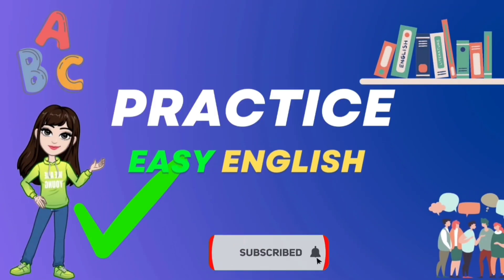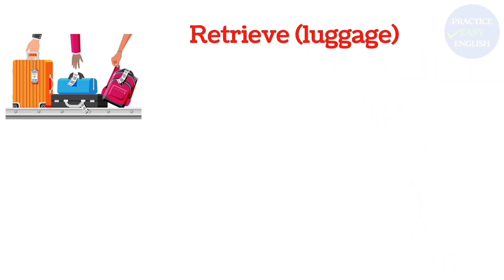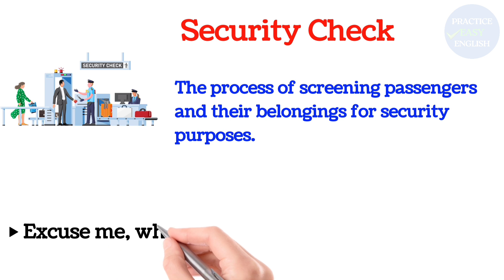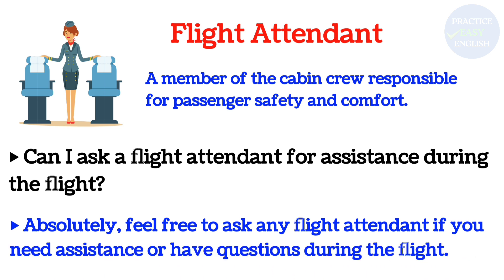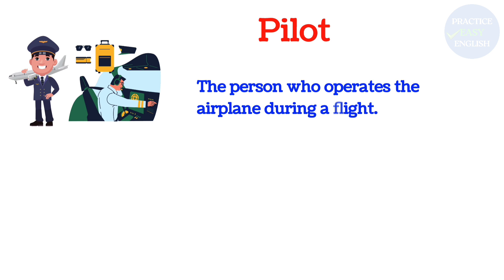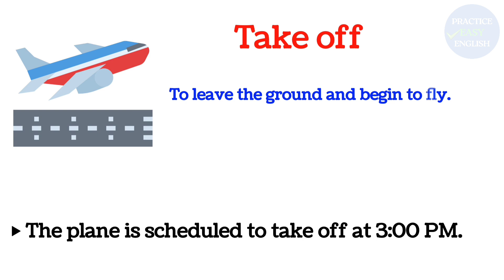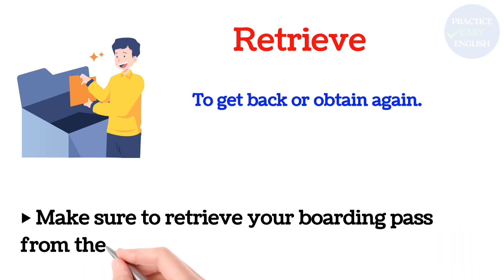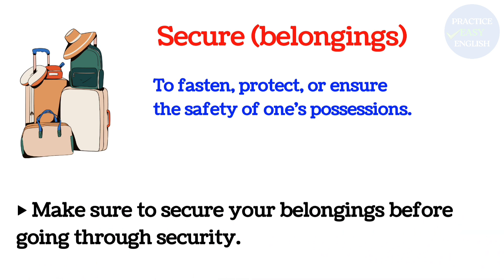English Vocabulary At The Airport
In this english lesson, you will learn essential English vocabulary related to airport. Enhance your travel vocabulary and speak English at airport confidently.

Here, you can practice and enhance your English skills through English vocabulary with practical example sentences for daily use.

🔍Video highlights:

- speak english at airport
- airport vocabulary
- travel vocabulary
- vocabulary with meaning
- english vocabulary
- vocabulary for beginners
- easy english
- learn english
- spoken english
- english practice